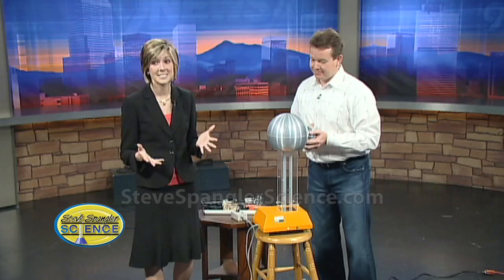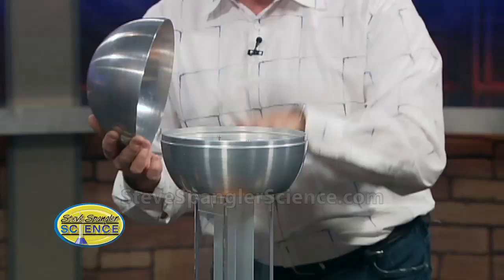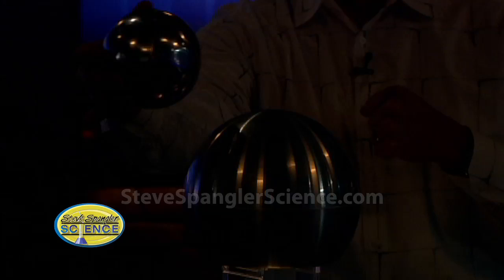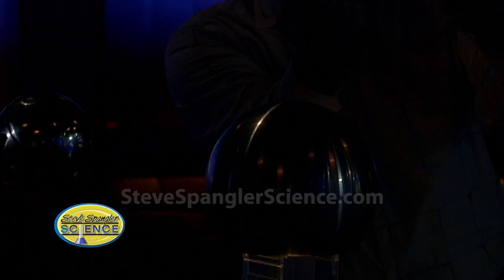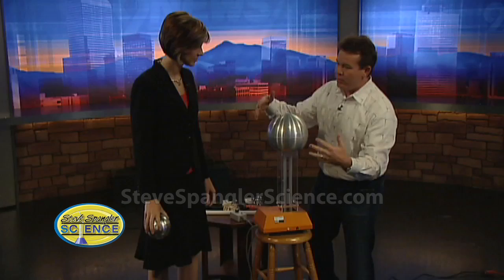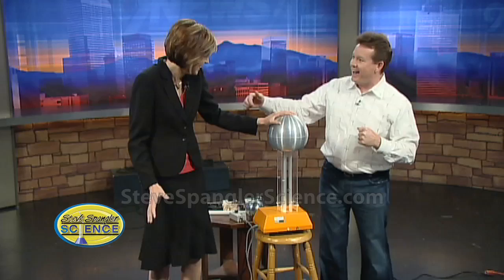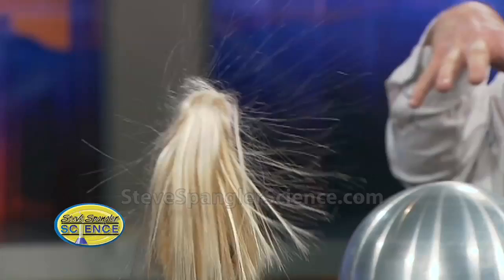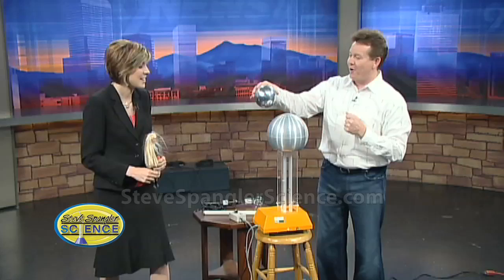Lightning Safety - Van Der Graff Generator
Your chances of being struck by lightning in the United States are 1 in 600,000. But your chances of being struck in Colorado are higher simply due to the state being ranked number 11 for lightning deaths in the United States. Here in Colorado, lightning is the number one life threatening weather hazard.